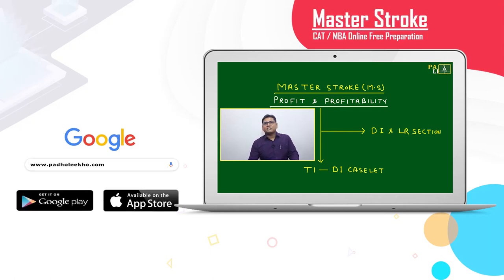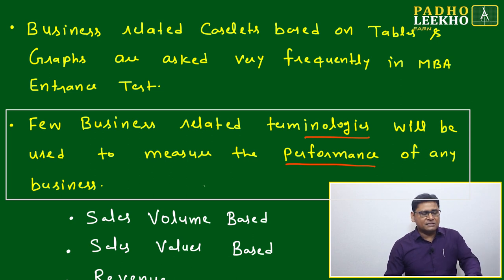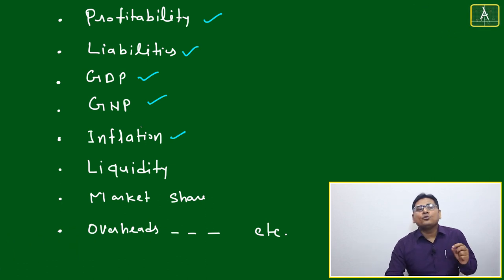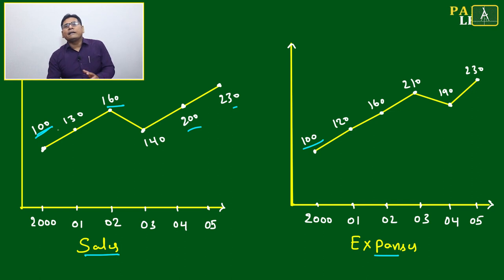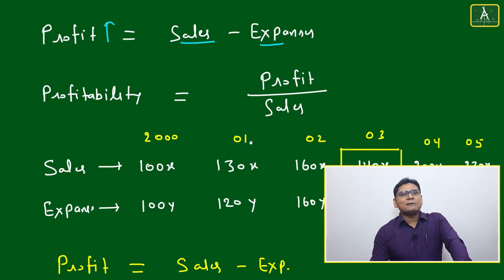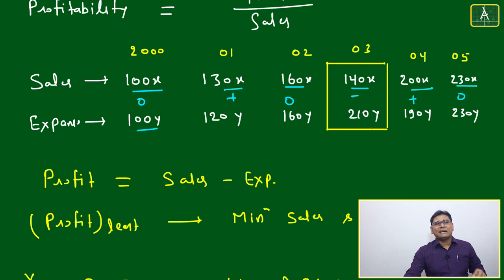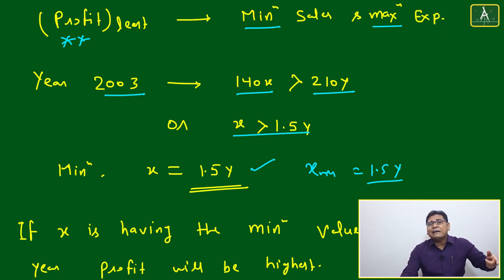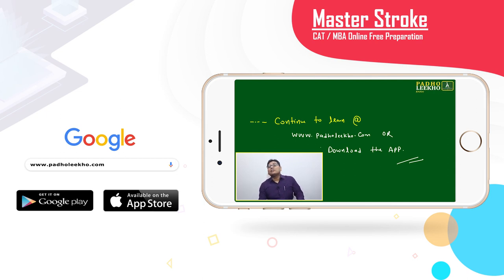PROFIT & PROFITABILITY || CAT 2020 || CAT/MBA PREPARATION ONLINE || KUNDAN KUMAR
Welcome to the Session of Master Stroke. This Master Stroke, I will discuss the important and frequent asking DI Caselets based on Business related data and information. This is PROFITS AND PROFITABILITY and this is the most basic understanding in any business. It is asked in CAT and many other MBA Entrance Tests (IIFT, NMAT, XAT, SNAP, CMAT, and MAT ETC.).
Data Interpretation Caselet based on Tables and Graphs, Set-Subset & Venn Diagram, Two variables X & Y, etc. very frequently used the data related to business. Business activities are defined by various terminologies related to different fields’ like-
1. Finance
2. Sales
3. Marketing
4. Supply-Chain
5. Operations, etc.
Various terminologies mainly based on percentage and ratios are defined to understand and run the business. How they are interrelated to each other mathematically and can be expressed through different types of Graphs Tables Diagrams Plots. Out of these terms, Profit is most basic and next is Profitability. Few other terms are mentioned below for further understanding
1. Sales as Volume
2. Sales as Value
3. Revenue
4. Expenditure
5. GDP
6. Rate of Growth
7. CAGR & AAGR
8. Capital & Liquidity
This Session will explore the Profits and Profitability.